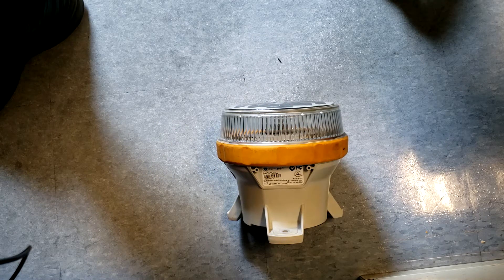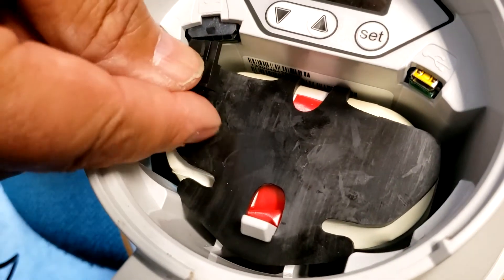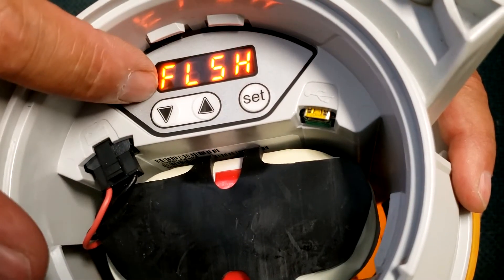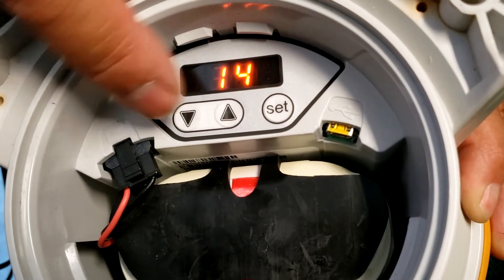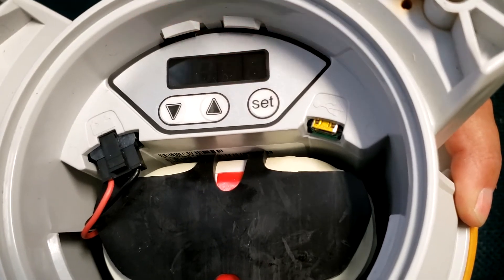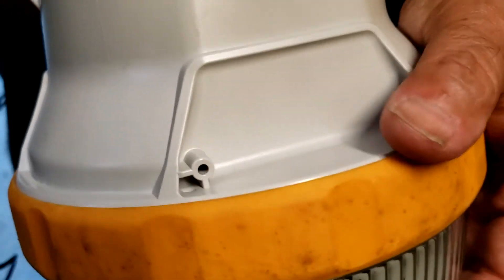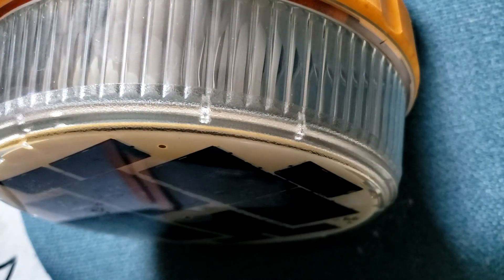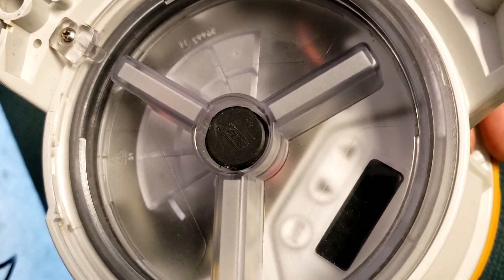CarmanhaM650SetupForAxysBuoy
Setting up the Carmanah 650 Navigation for use in an AXYS Buoy to be deployed Near 50 degrees North Latitude